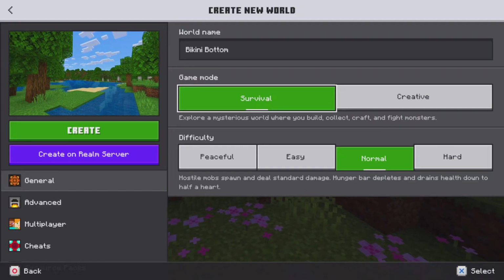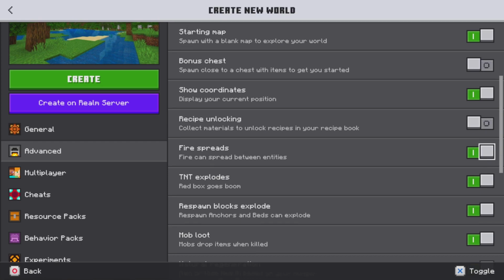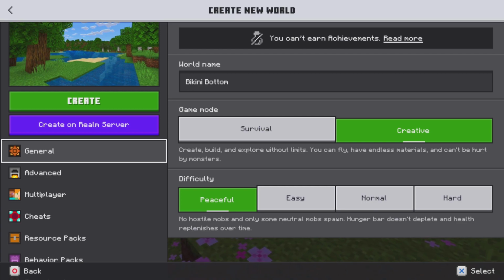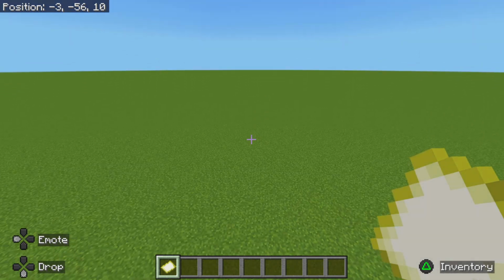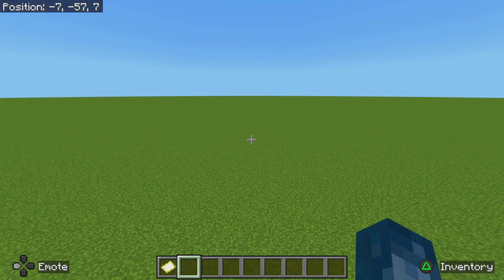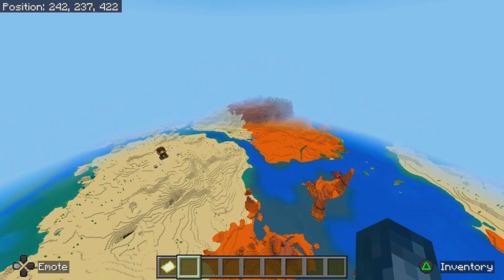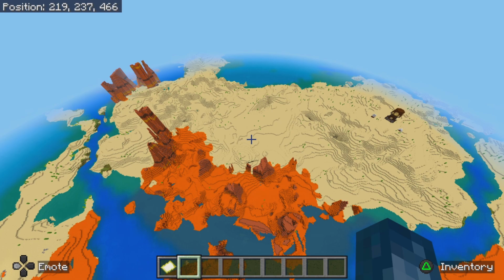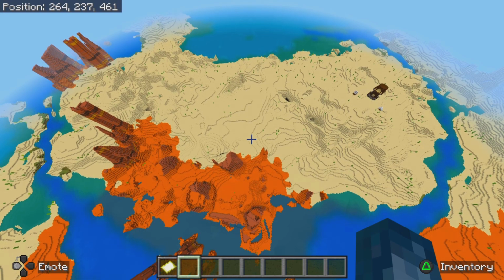New how to make Bikini Bottom part 1: making your world and settings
Hello mates this is how to start your world and make your setting for Bikini Bottom from SpongeBob Squarepants in Minecraft